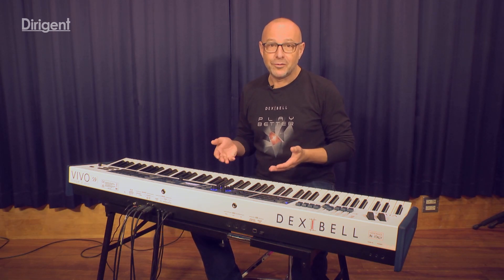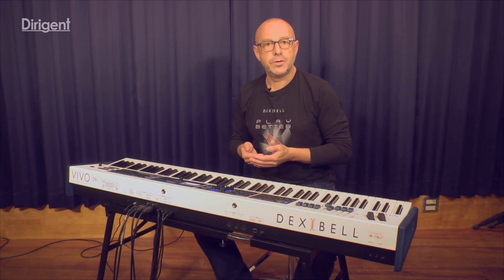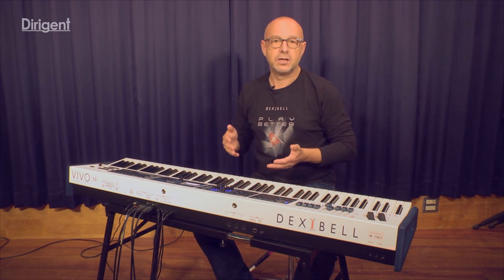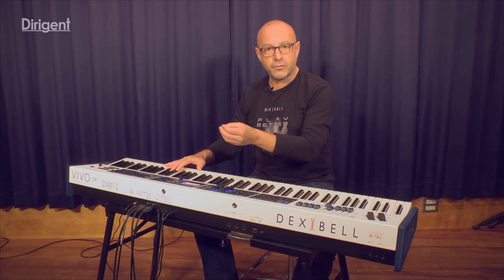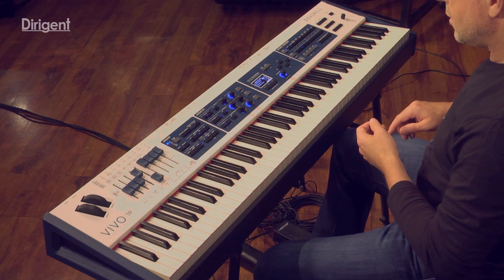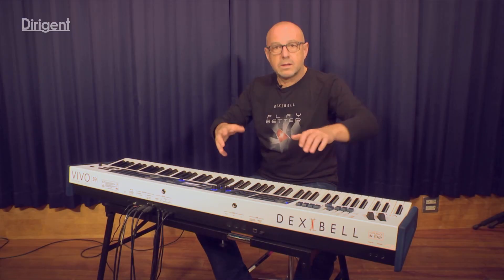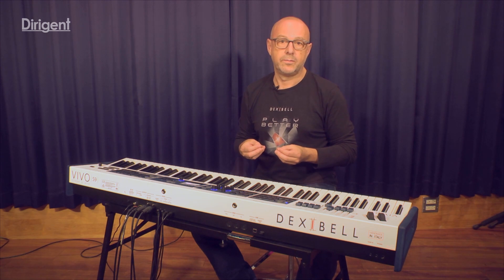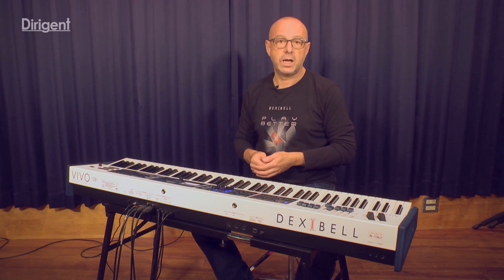【T2L Sound Engine】イントロダクション：T2L Sound Engine : Art of Noise 1 [Dexibell]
【Dexibell】
イタリアの総合楽器メーカーPROEL社の電子楽器ブランド「Dexibell（デキシーベル）」は、伝統の職人技と最新のテクノロジーを融合し、情熱溢れるデザイナーとエンジニアの経験に支えられた実力派ブランドです。イタリアの自社工場で、設計・開発からデザイン、製造まですべてハンドメイドで行っています。

この動画では、Dexibellが誇る「True to Life（T2L）」のサウンドの魅力を解説します。

【音楽の楽しいを創造する】
銀座十字屋 ディリゲント事業部のYouTubeチャンネル！

発売前の製品紹介や、製品の使い方、海外出張の現地リポート等、最新情報をお届けしていきます！

※動画内で紹介している製品は撮影時の仕様のため、アップデート等により変更される可能性がございます。

■その他
 ♪メールマガジン登録♪

★取り扱いブランド一覧★

ACOUSTICA / Angelbird / arKaos /
BITWIG / CME PRO / Deacksaver / Dexibell / ESI / fabfilter /
Joué / KResearch / Monkey Banana / Ploytec / POLYVERSE / Reloop /
Reveal Sound / Rob Papen / safe ears / Serato / SPINBOX
Studiologic / SUGAR BYTES / u-he / Wave DNA